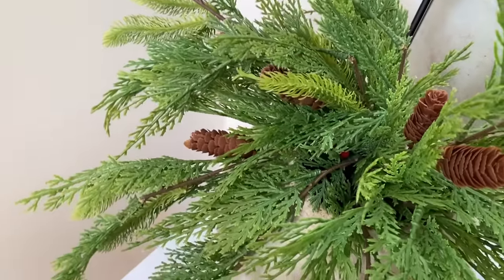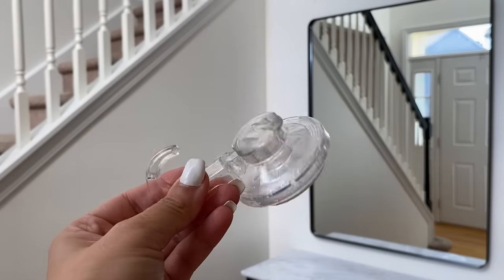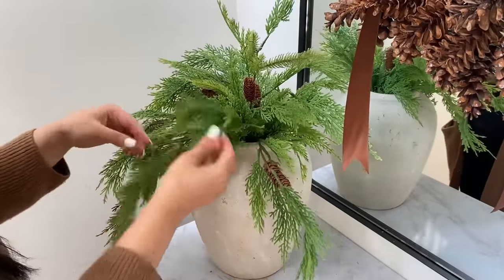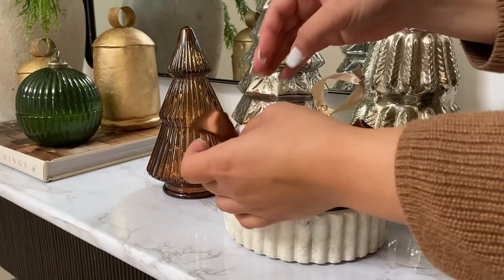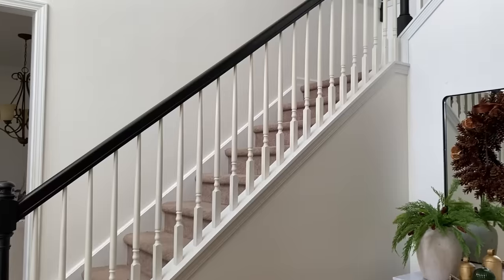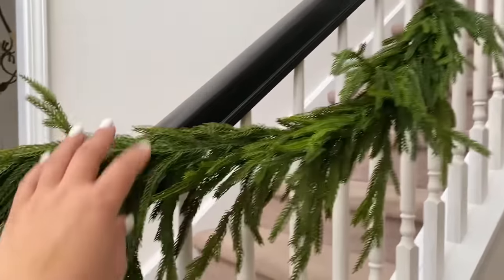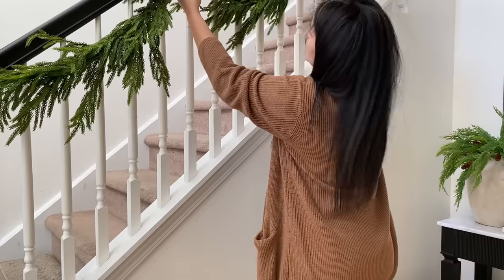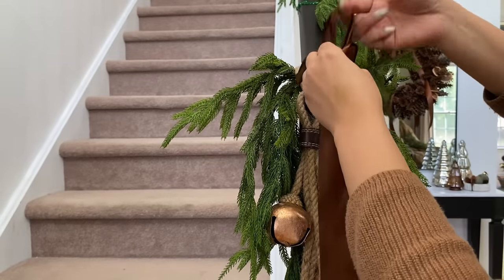*NEW* CHRISTMAS DECORATE WITH ME | ENTRYWAY STYLING | BUDGET FRIENDLY HOLIDAY DECOR IDEAS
Hello everyone! Come along with me as I decorate the entryway for this Christmas 2023. I hope you find this video fun and helpful.
Xoxo,
Cindy

ITEMS IN THIS VIDEO:
Norfolk pine garland
Set of bells
Brown Ribbon
Michaels stems